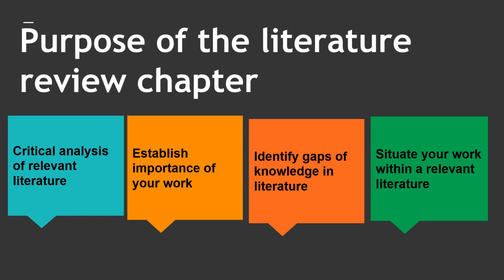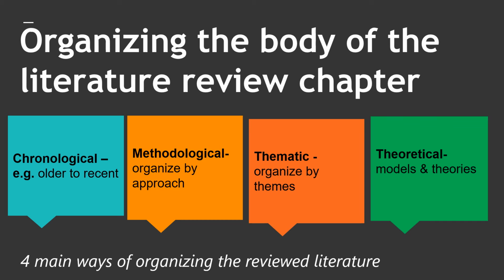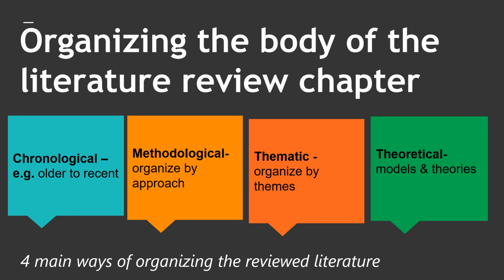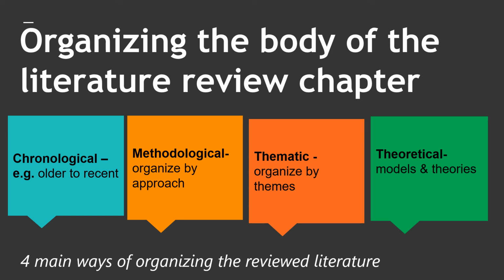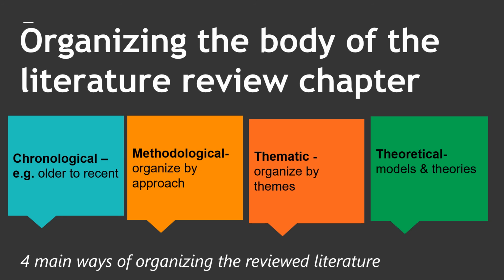How to structure literature review chapter of a dissertation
How to organize and structure the literature review chapter of a dissertation/thesis